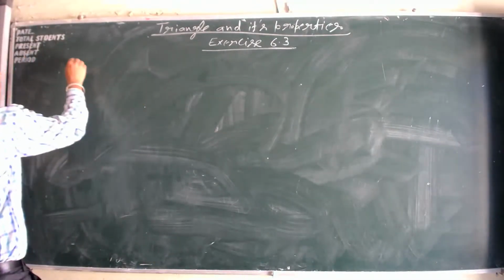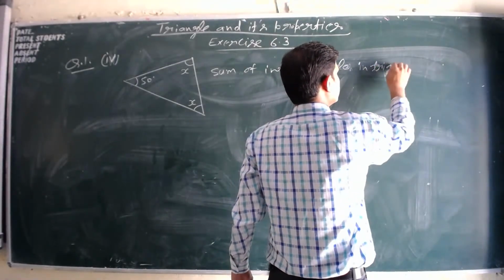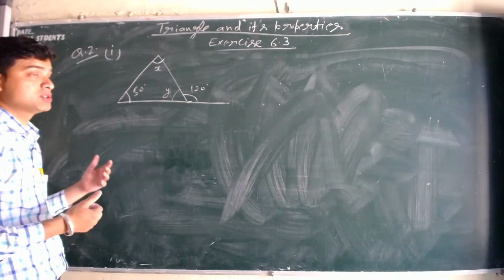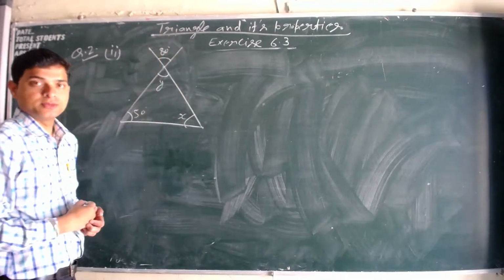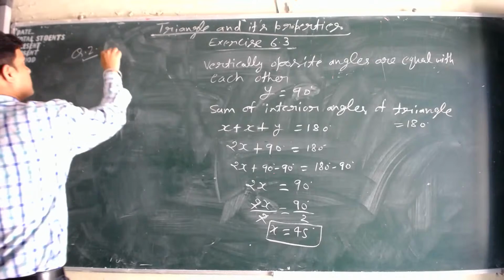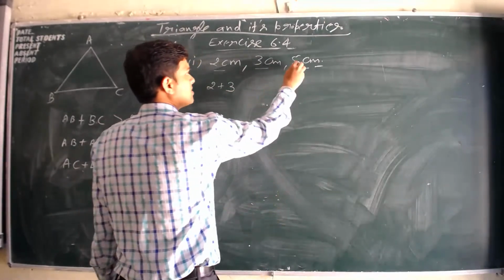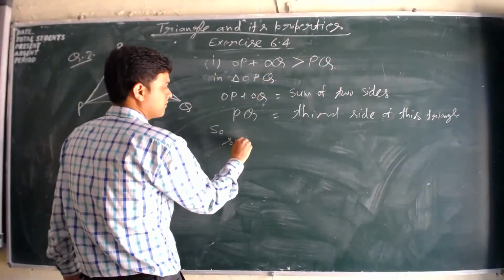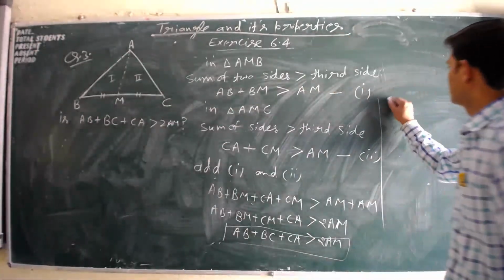Mathematics class VII - Triangle and its Properties II